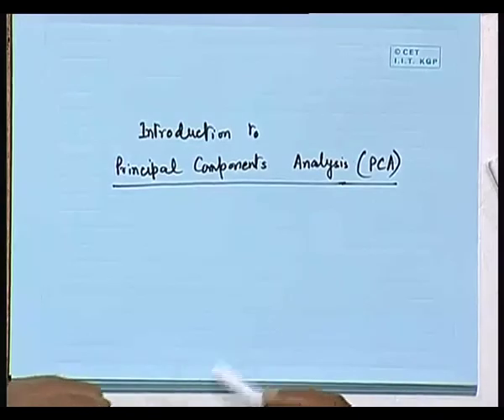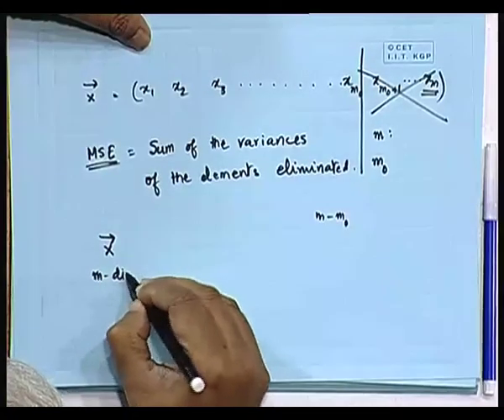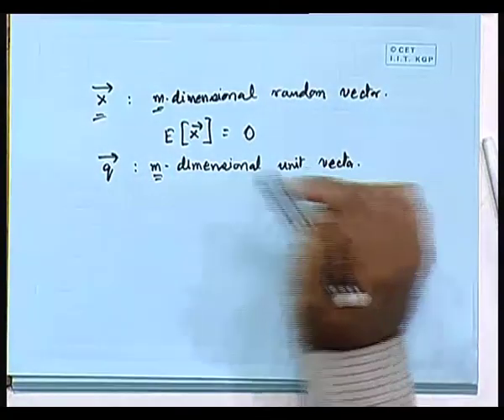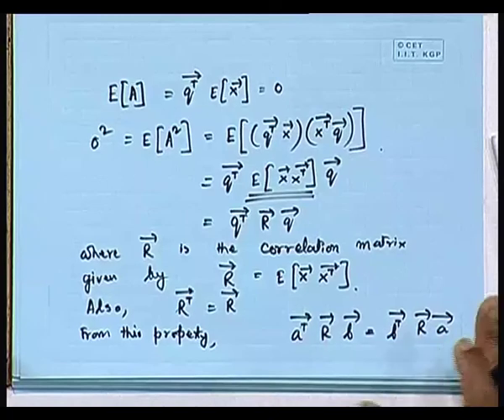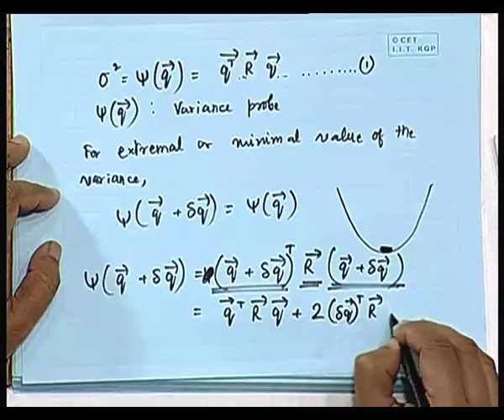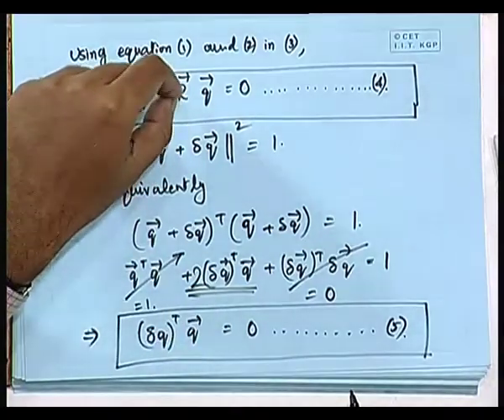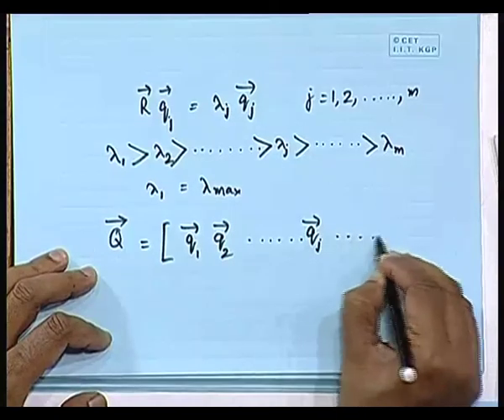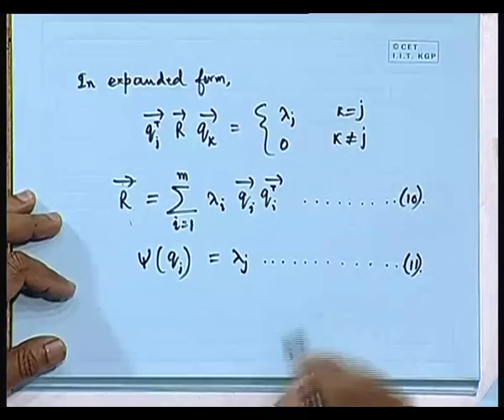Introduction to Principal Components and Analysis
Subject: Electrical
Course: Neural Network and Applications